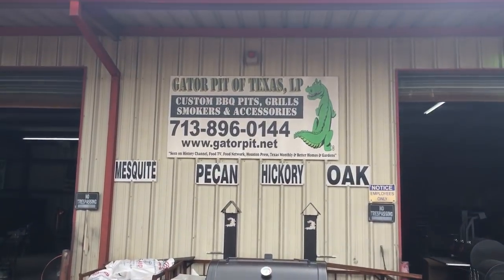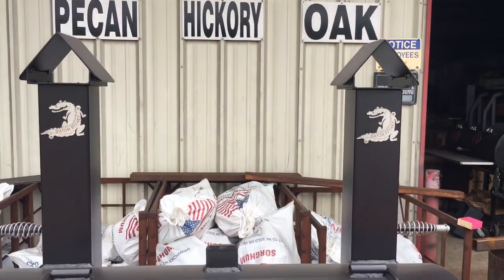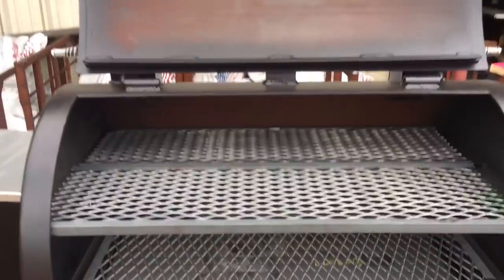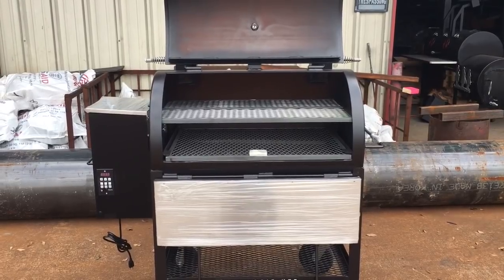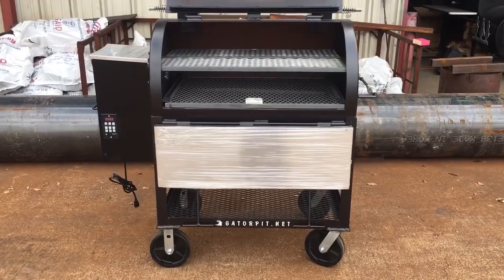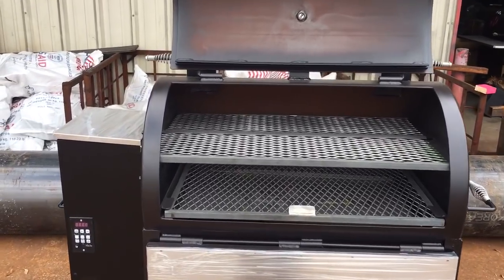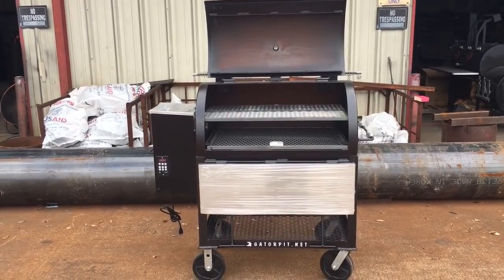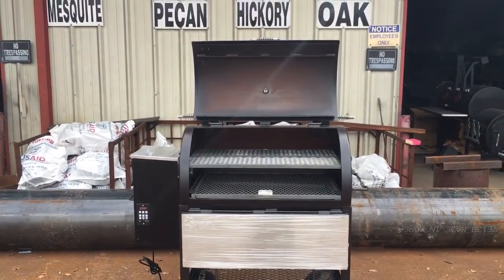Large 1/4' thick x 2 foot x 3 foot Pellet Grill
Gator designed this large pellet cooker to give our clients a larger cooker for their home or add to their restaurant, catering business, or a larger competition cooker.